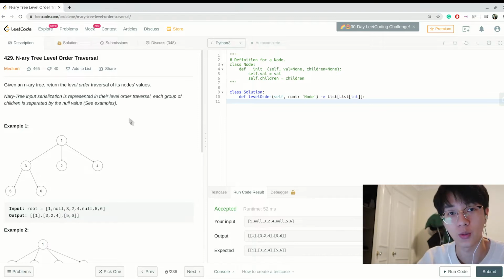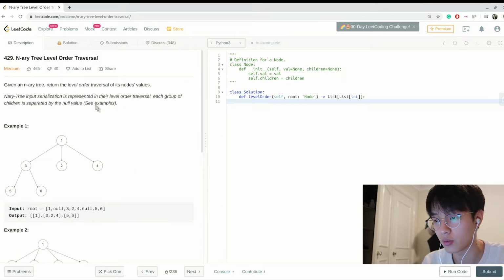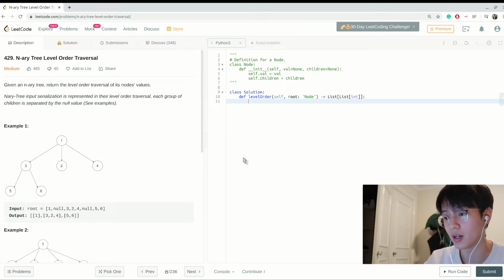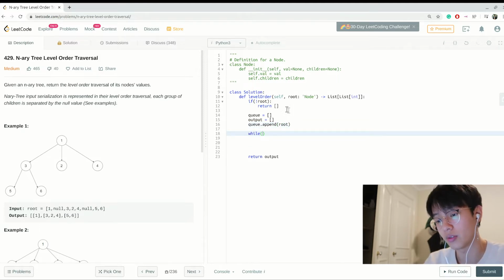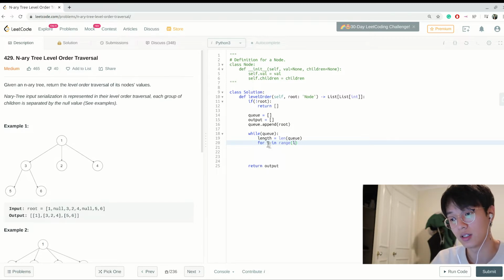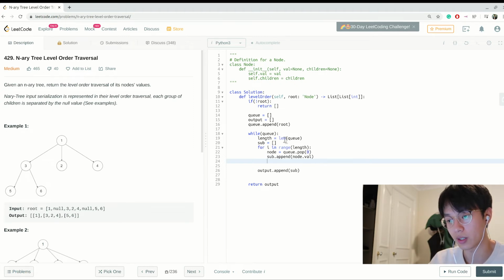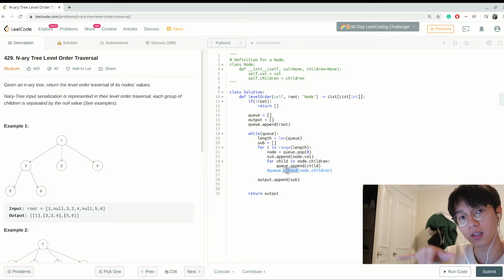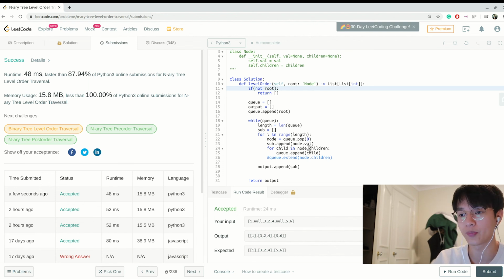CSESoc Aces Coding Questions: N-ary Tree Level Order Traversal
This is part of a series where CSESoc helps you ace that coding interview!